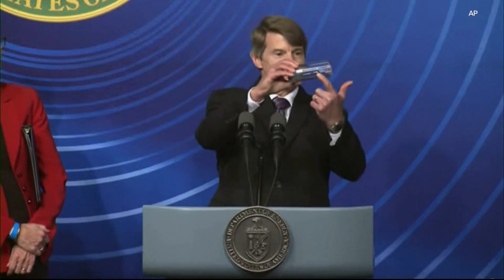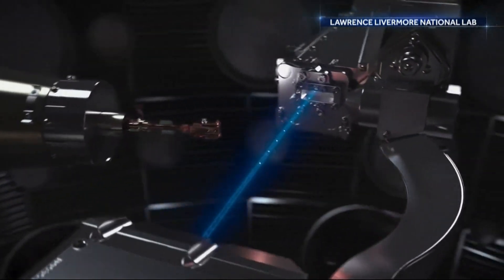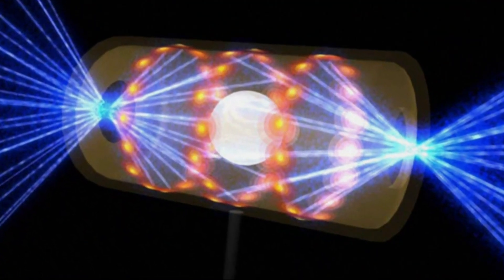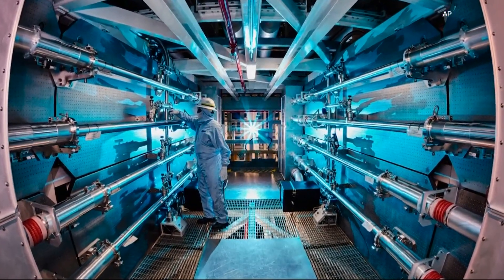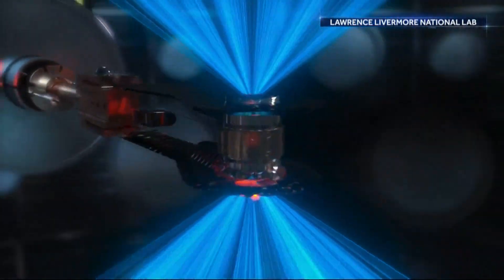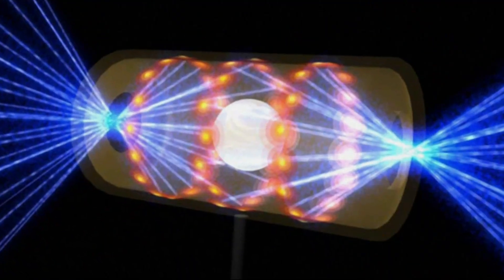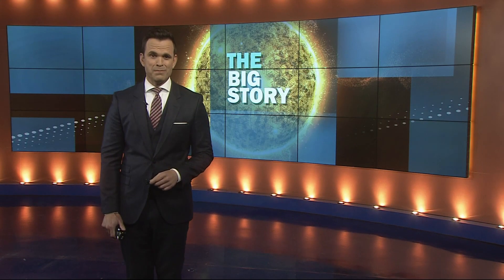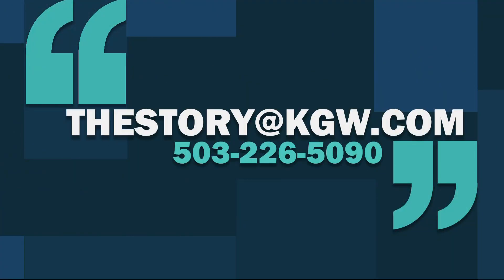Researchers announce major milestone in nuclear fusion development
It could still be decades out, but scientists are hopeful that fusion could provide clean, near-limitless energy and help roll back climate change. This week's announcement from the U.S. Department of Energy suggests that there is progress being made on that front.